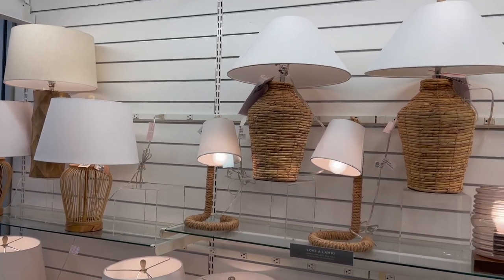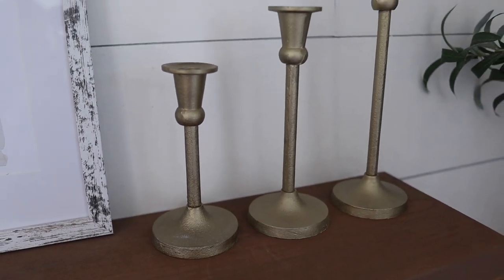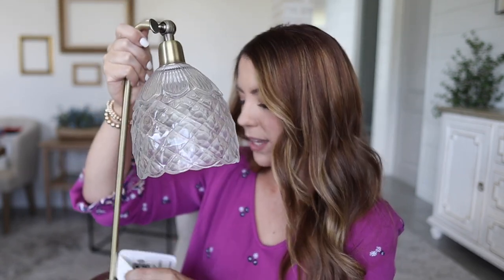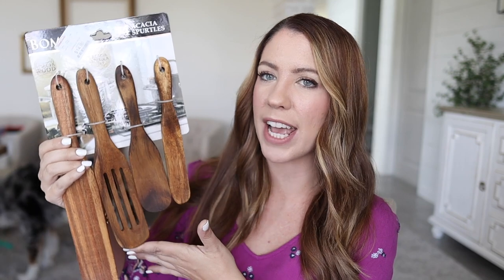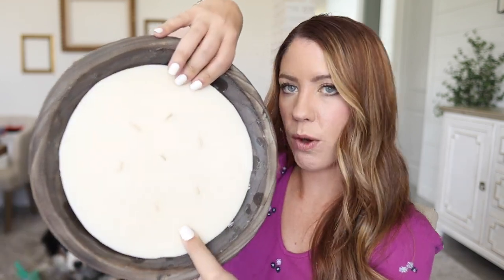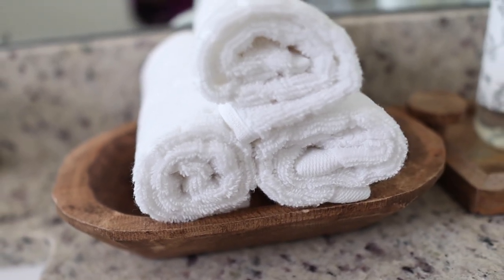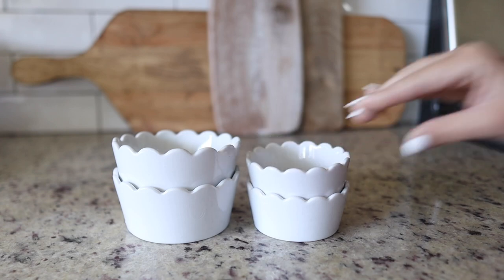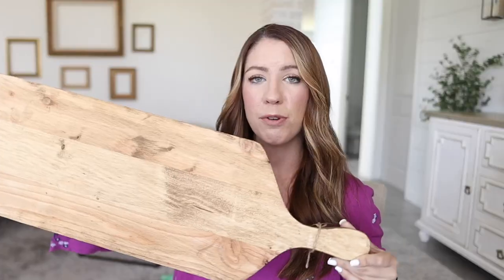HOMEGOODS SHOP WITH ME + HAUL | New HomeGoods Finds | Designer Dupes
Today’s video is a HomeGoods shop with me and haul. I’ll be showing you how to find designer dupes and how to find high end decor staples on a budget.

Botanical Prints
Large checkered box
Small checkered box
Lattice wall hanging (2)
Faux potted tree
Tan textured vase
Knit blanket on couch
Wood dish rack
Footed Wood server
Wooden cake stand
Small Cake Stand
Dough Bowl
Kitchenaid tray
Bar stools
Hanging scale
Island pendant lights
Dining chandelier
Living Room Rug: Sarah Sage Rug 9x12’